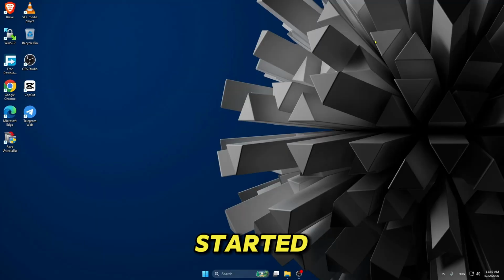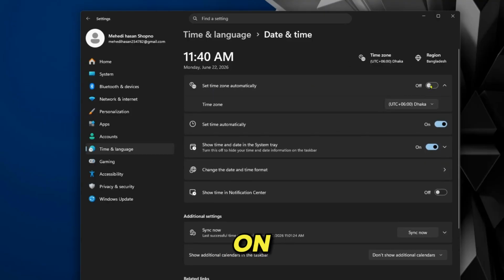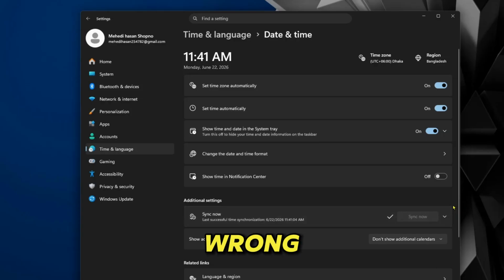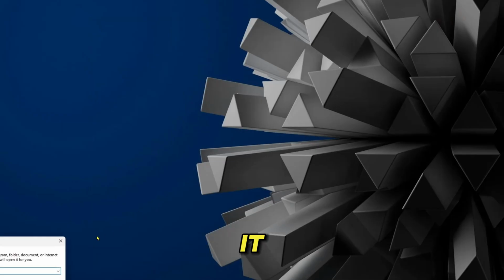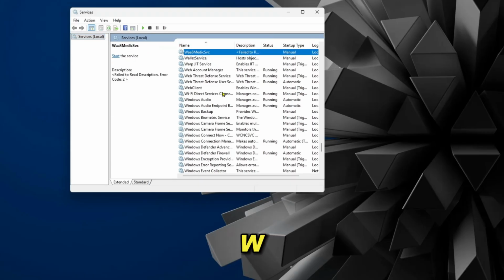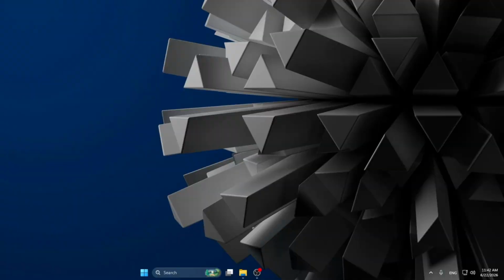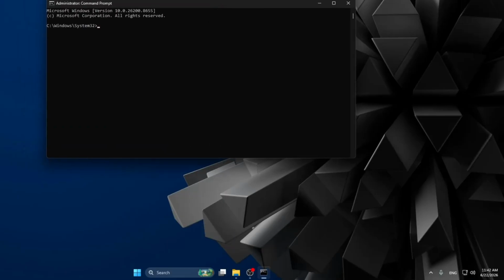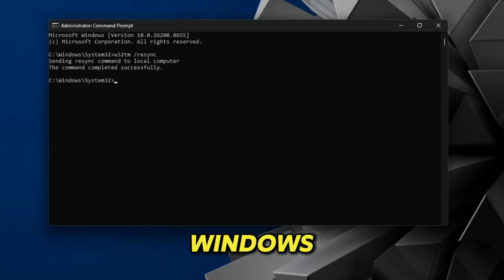How to Fix Wrong Date and Time on Windows 11 (2026 Guide)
Is your Windows 11 showing the wrong date or time? In this quick 2026 tutorial, I'll show you how to fix incorrect date and time settings, sync your clock with the internet, and solve Windows time synchronization problems.

Whether your PC shows the wrong time after startup, doesn't sync automatically, or displays the wrong time zone, these fixes will help restore the correct date and time.

• Fix Wrong Date & Time on Windows 11
• Sync Windows Clock
• Set the Correct Time Zone
• Restart Windows Time Service
• Fix Time Sync Errors

💻 **Perfect For**

* Laptop users
* Desktop users
* Students
* Office workers
* Anyone experiencing clock or time issues